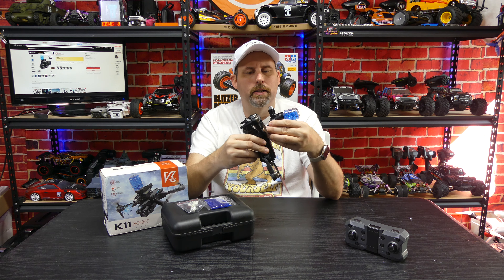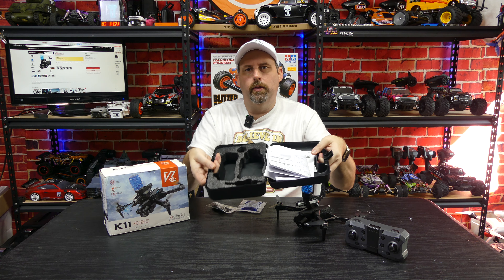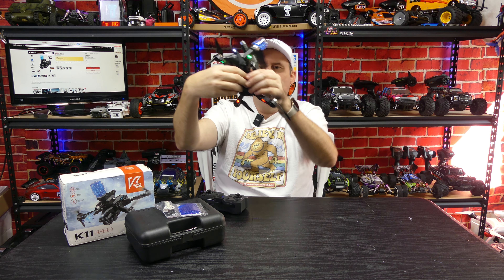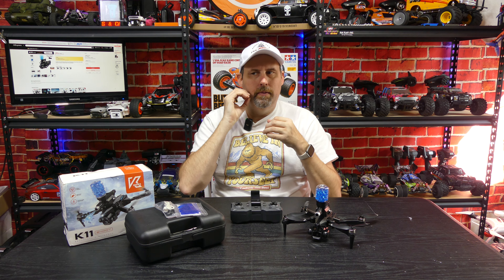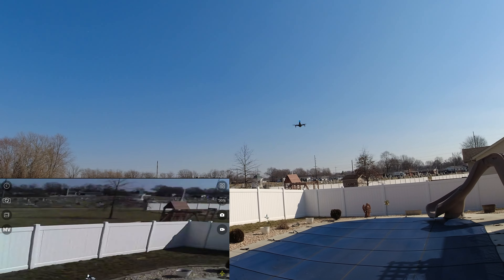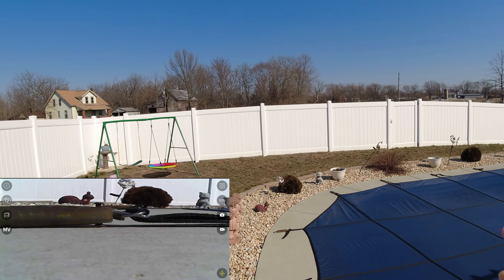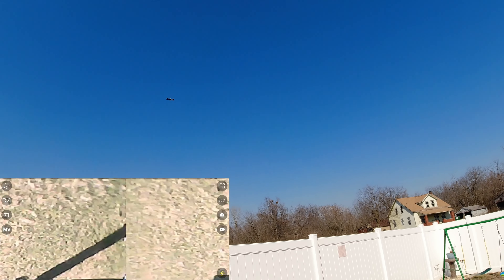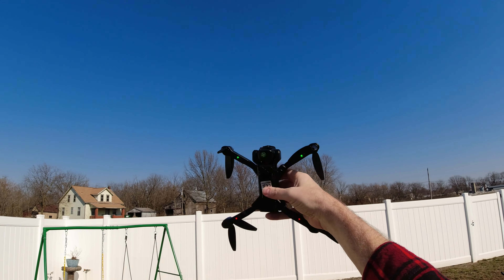K11 MAX Brushless (3-Camera) Water Bomb Blaster Gun Drone Review | Only $32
This drone isn't perfect by any means but the gun is fun to shoot and it is brushless powered and it flies decently enough that it well worth the $32 price from Aliepxress uising the following link.

--Here are some other drones that I recommend--

DEERC DE22/SJRC F11 Pro 4K 2-axis Gimbal
($202 CN)
($219 USA)
Eachine EX4
DJI Mini SE (249g)
(only $291)
DJI Mini 2 (249g)
FIMI X8 Mini (245g with Pro Version)
($339 Pro Version)
($329 Standard)
Hubsan Zino Mini SE (249g)
($419 2 batt & carrying case)
FIMI X8 SE (2022 Edition)
DJI Mini 3 Pro (249g)
DJI Mini 4 Pro (249g)
DJI Air 2s
Autel EVO Nano+ (249g)
Autel EVO Lite+ 6K
Autel EVO 2
DJI Air 3
DJI MAVIC 3
DJI Mavic 3 Pro

CHAPTERS
00:00 - Intro & Table Review
10:55 - Flight Review
13:30 - Testing the Water Bomb Firing